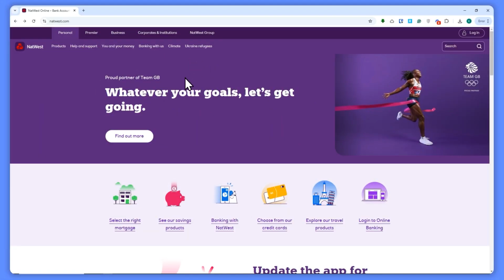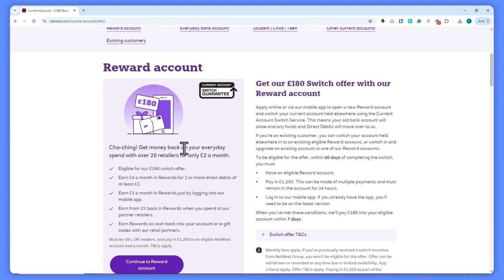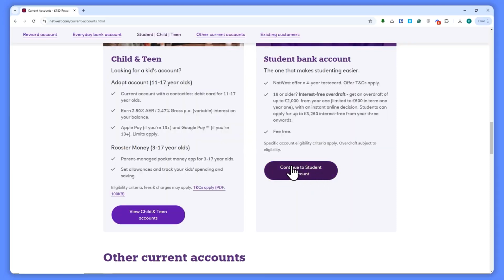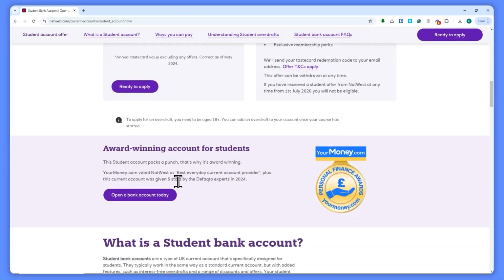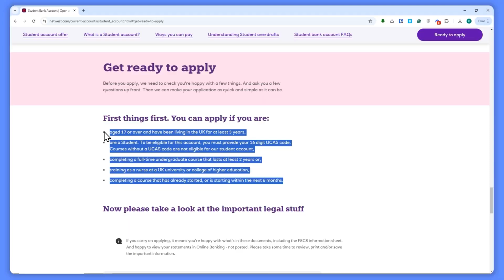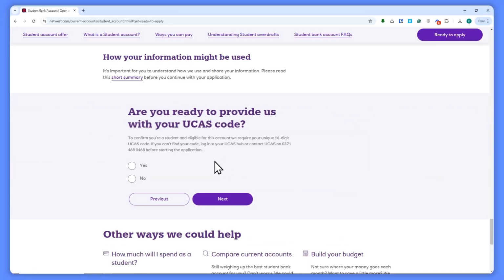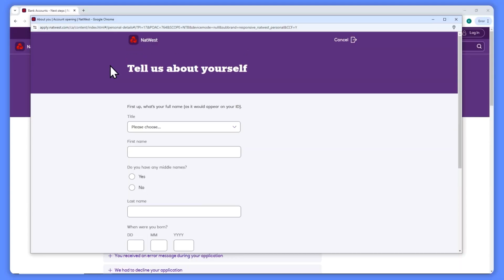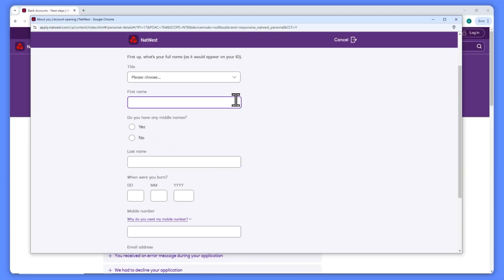How To Open NatWest Bank Account Online | NatWest Bank Tutorial 2026